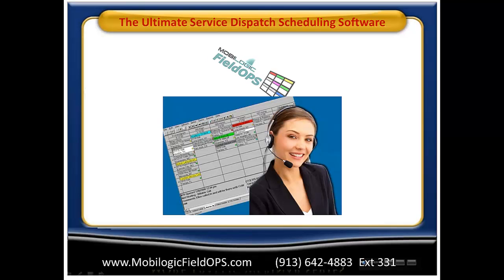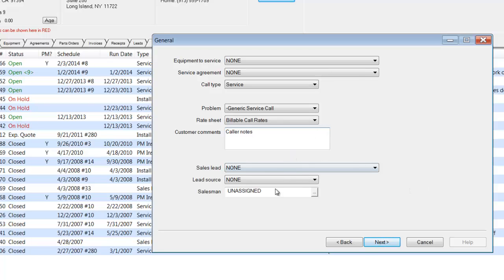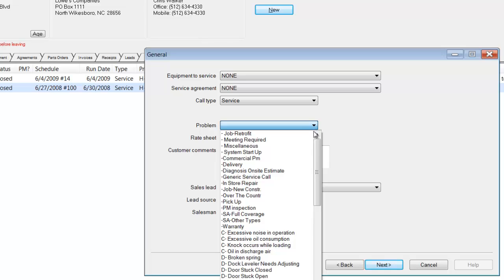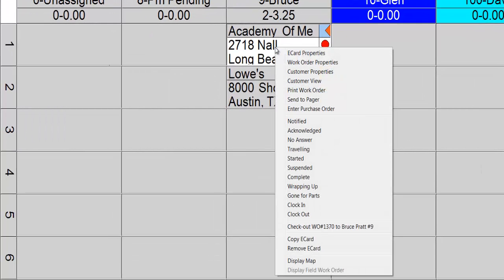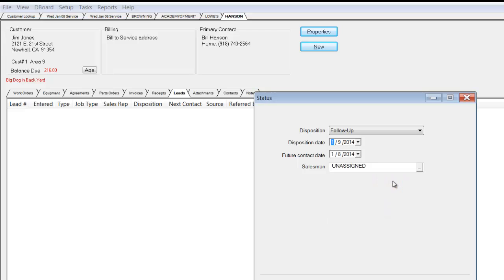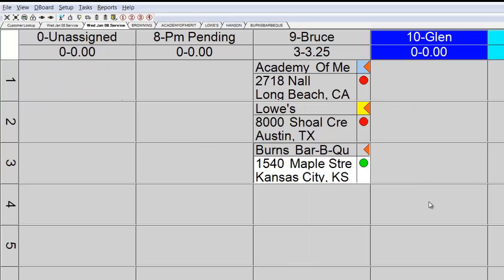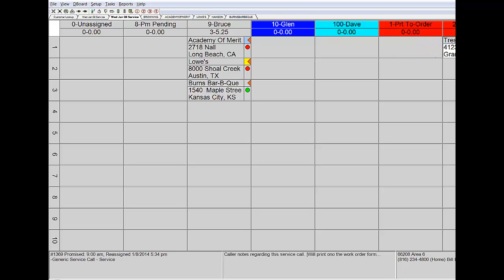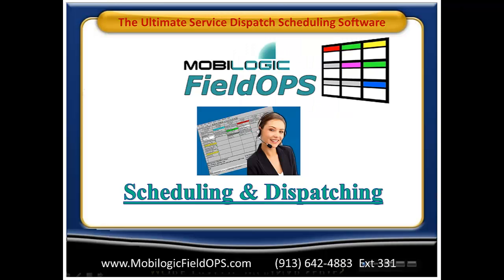The Best HVAC Scheduling Dispatch Service Software | by Mobilogic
The Best HVAC Scheduling Dispatch Service Software for your office and field service mobile.  Offering a complete all-in-one solution with links to QuickBooks and several other accounting software products. Additional info